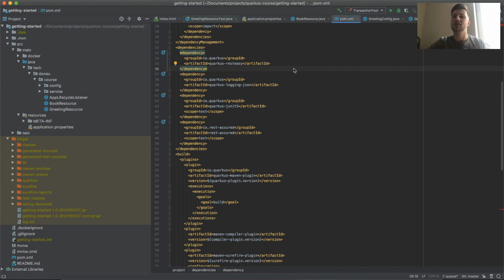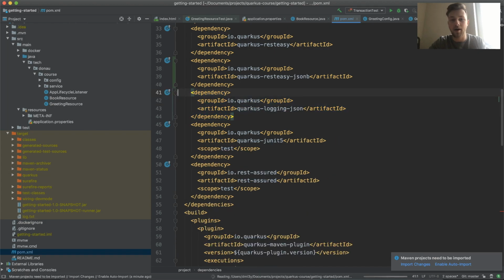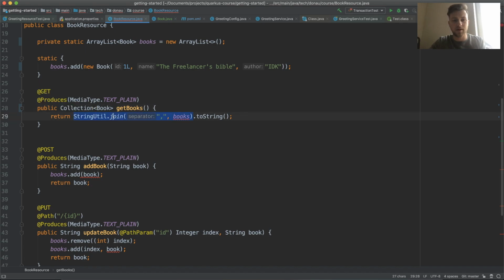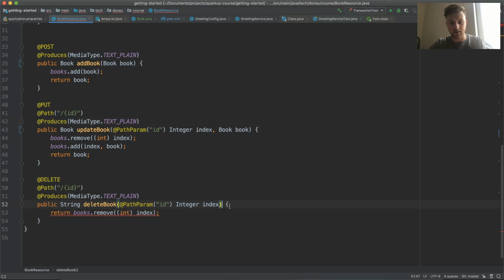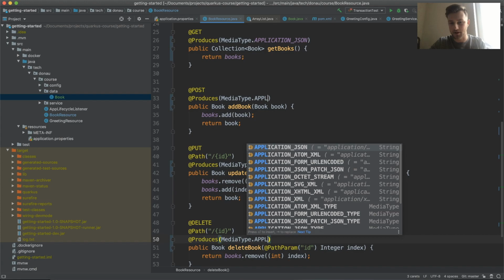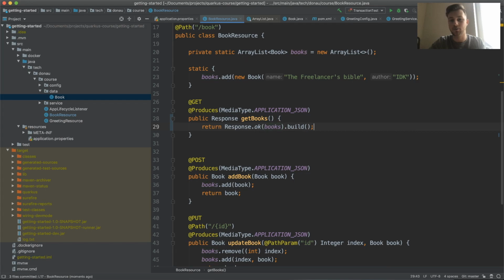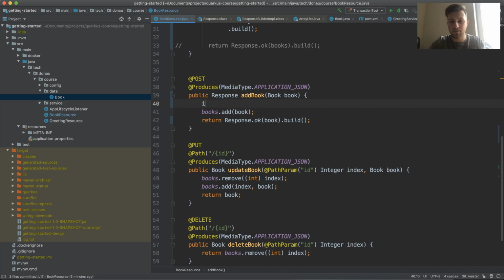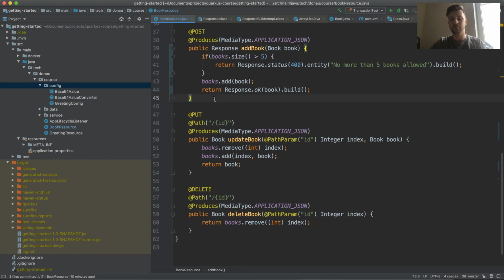Quarkus Backend development with Java and GraalVM - Writing REST JSON Services